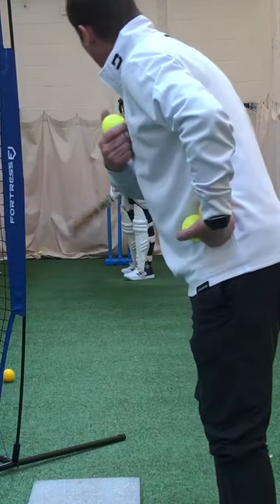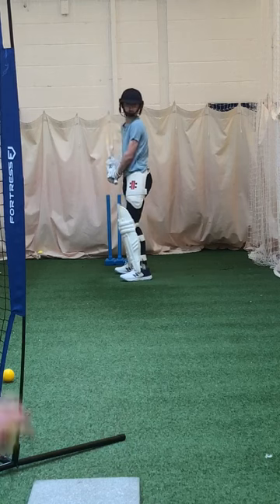1:1 Ted G - Working on his back foot play off the slab.